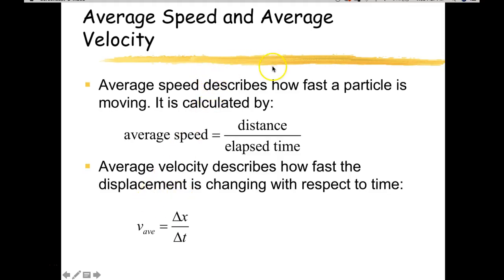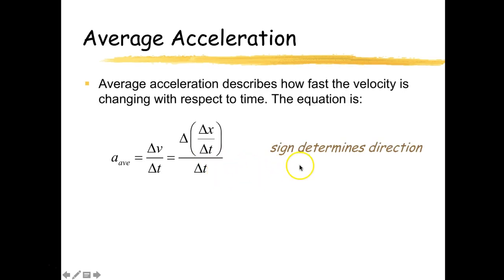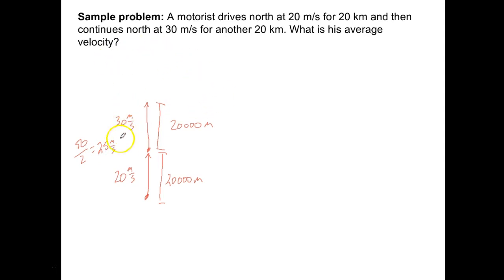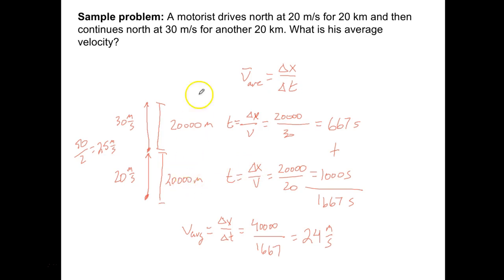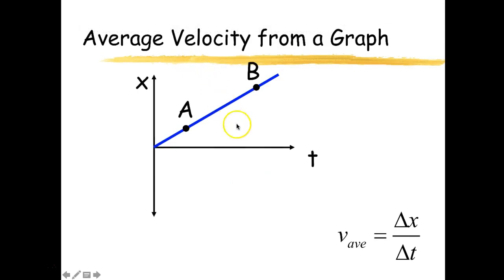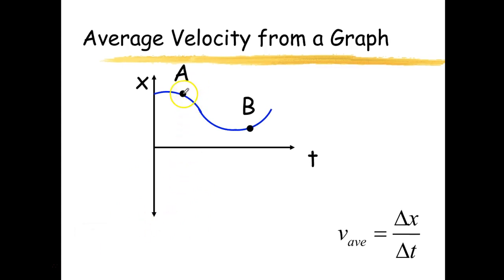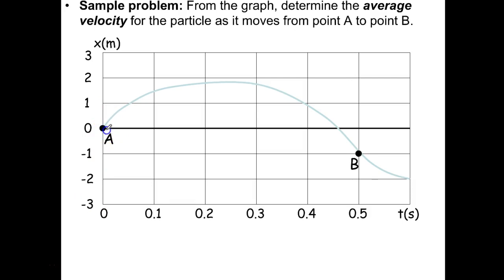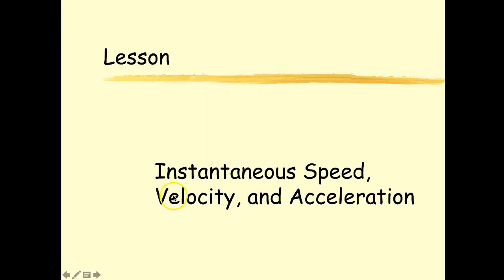1D Motion Part 1 AP C 2018-2019